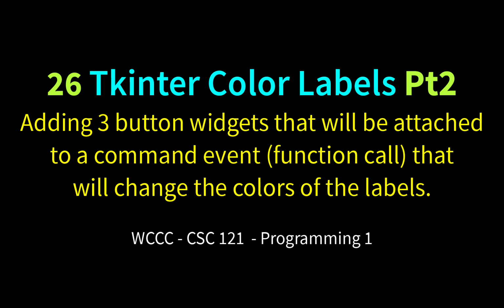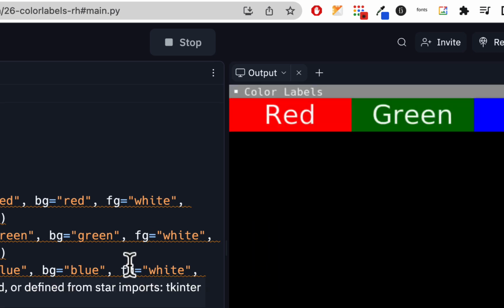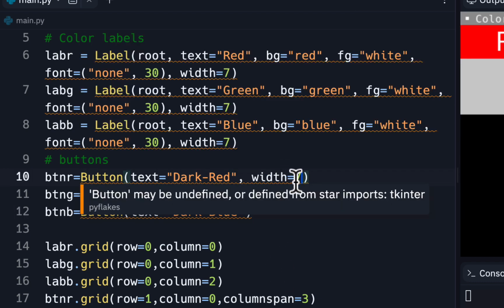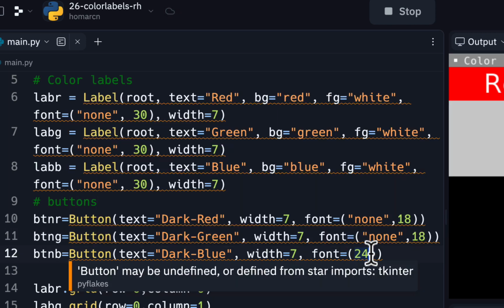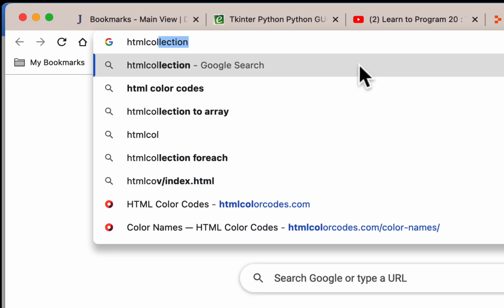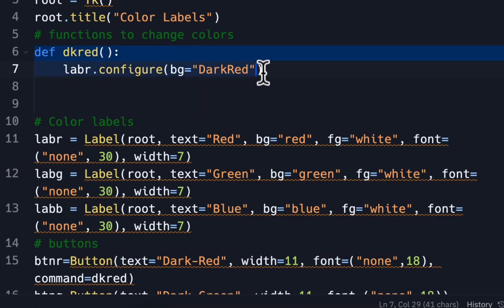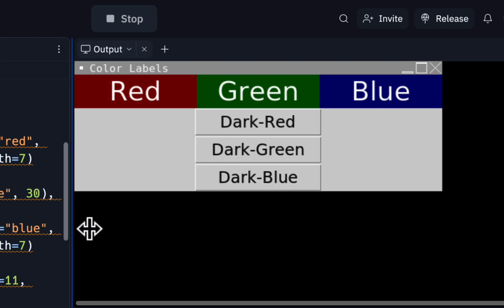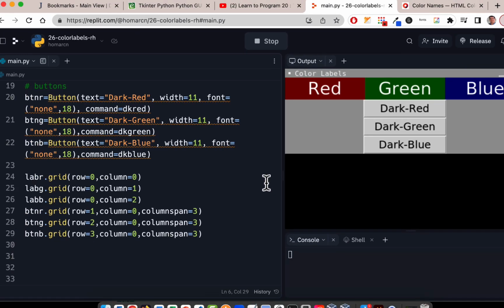26 Tkinter Color Labels Pt2 (SP23)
Adding 3 button widgets that will be attached to a command event (function call) that will change the colors of the labels.